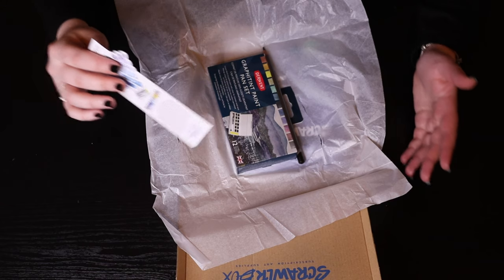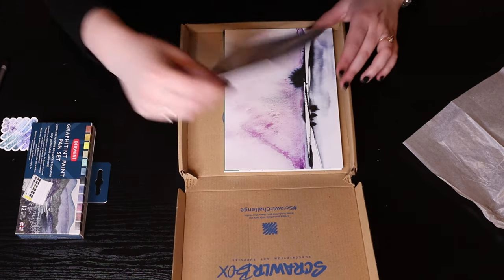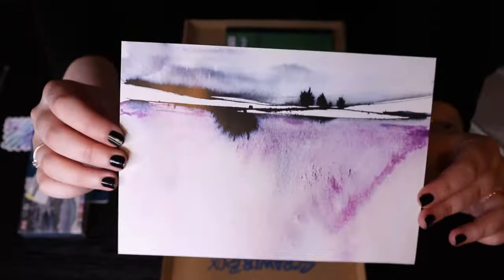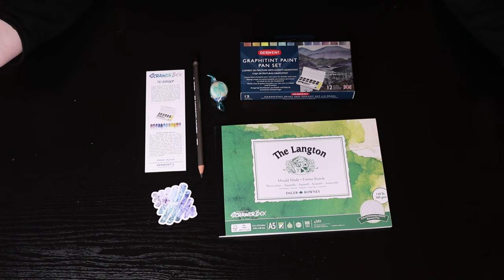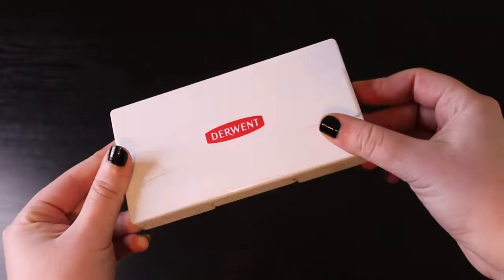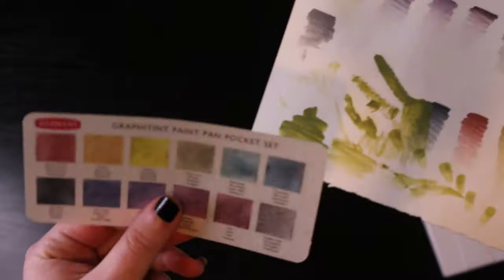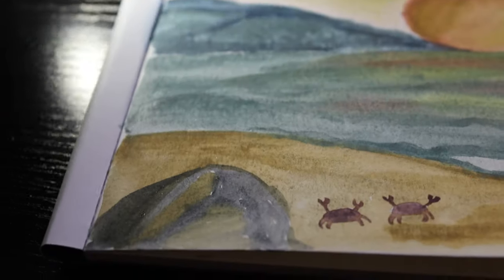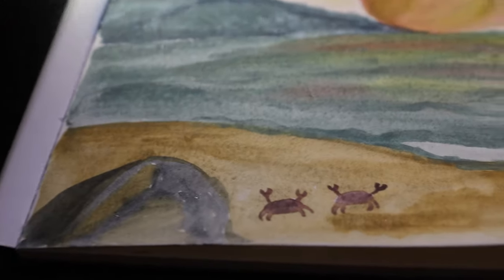Scrawlr Box November 2020 - A new type of paint - Derwent Graphitint Paint Set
Unboxing the November Scrawlr Box 2020